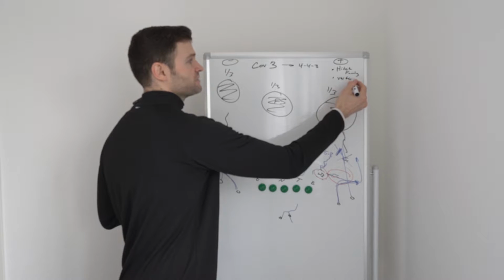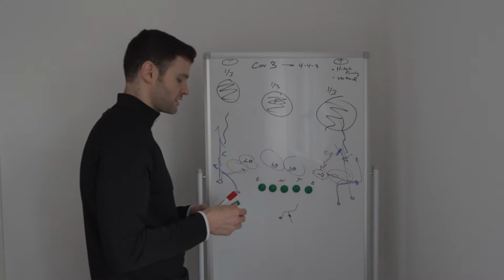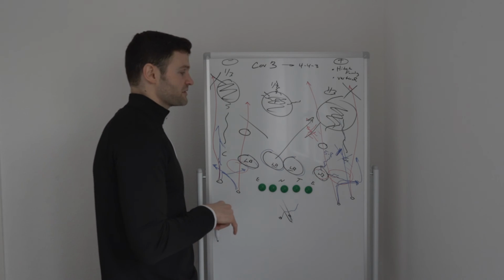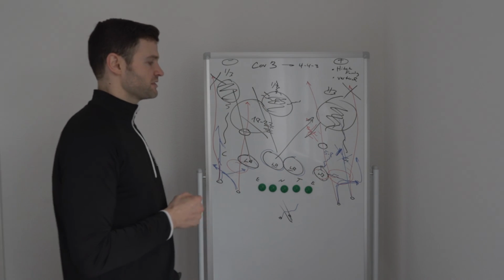D1Theory Whiteboard Sessions: Cover 3 Part 3